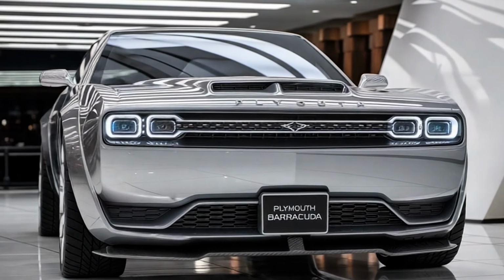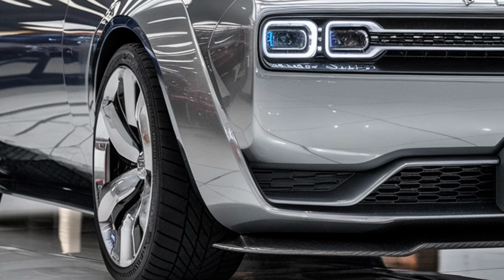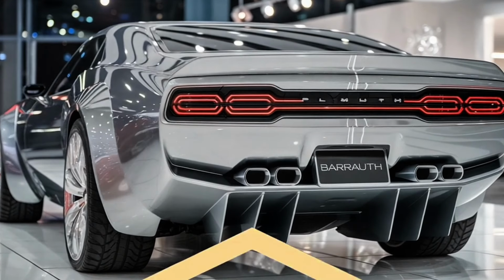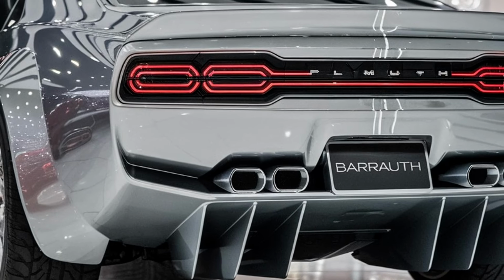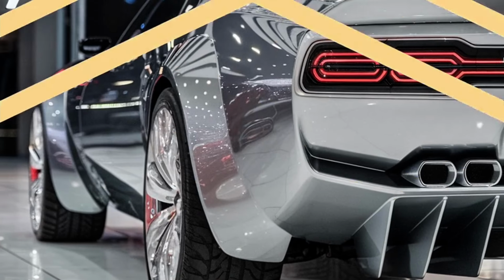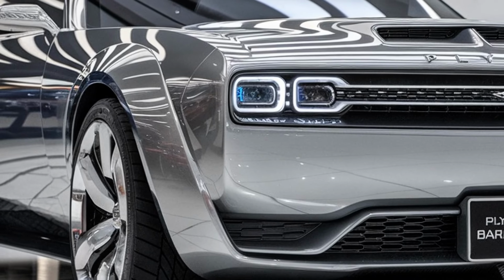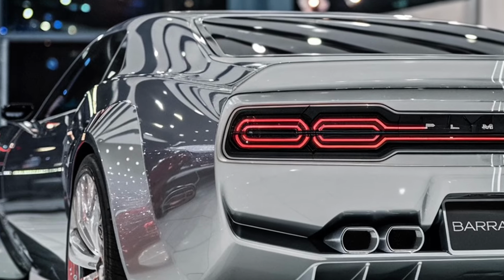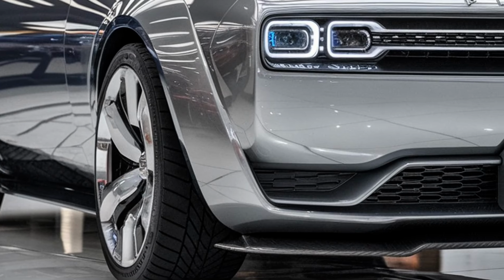Plymouth Barracuda – The Rebel That Redefined Muscle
Welcome to Auto Analyst — where legends live again. Today, we take you back to the golden era of muscle cars. This isn't just a car, it's a beast with attitude. We're talking about the Plymouth Barracuda — the forgotten warrior that stood toe-to-toe with the biggest names in American muscle history.

The Barracuda was Plymouth’s answer to the growing pony car war of the 60s and 70s. While it shared its early roots with the Dodge Valiant, it quickly grew into its own legend. But it was the third generation, launched in 1970, that really turned the Barracuda into a muscle icon. With wide fenders, an aggressive stance, and bold styling, the ‘Cuda didn’t just show up — it arrived.

Performance was at the heart of the Barracuda’s identity. The top-of-the-line models, especially the ones badged as 'Cuda, came with serious firepower. You could get everything from a 340 small block to the monstrous 426 HEMI V8. That HEMI version made over 425 horsepower — and that was back in the early '70s. It could outrun almost anything on the street. Pure, raw, American muscle.

The driving feel was exactly what you'd expect — loud, aggressive, and unapologetic. There was no fancy traction control or soft suspension. It was mechanical, it was wild, and it demanded respect. But that's what made it beautiful. You weren’t just a driver — you were part of the machine. Every shift, every throttle press, felt like a punch of adrenaline.

Inside, the Barracuda kept things simple but stylish. Bucket seats, a driver-focused dashboard, and optional extras like a center console and rally gauges gave it that classic muscle car vibe. No distractions. No touchscreens. Just the sound of the engine and the grip of the road.

The Barracuda also had something else — rarity. Especially the high-performance models. The HEMI ‘Cuda, in particular, was produced in extremely low numbers. That’s why today, they’re some of the most sought-after classic cars in the world. A well-preserved or restored 1970-71 HEMI ‘Cuda can fetch over \$1 million at auctions. Even small block variants are rising in value every year.

Outside the U.S., especially in markets like the Middle East or South Asia, finding a Barracuda is rare — but not impossible. Imported units, if available, come with a heavy price tag due to taxes and their collectible status. But for true muscle fans, the Barracuda represents something more than just value. It’s about owning a piece of history.

The Plymouth Barracuda may have disappeared from production in the mid-70s, but it never left the hearts of real car lovers. It was loud, bold, and built for speed. In a world full of electronic driving aids, the Barracuda reminds us of the days when muscle meant metal, and power came without filters.